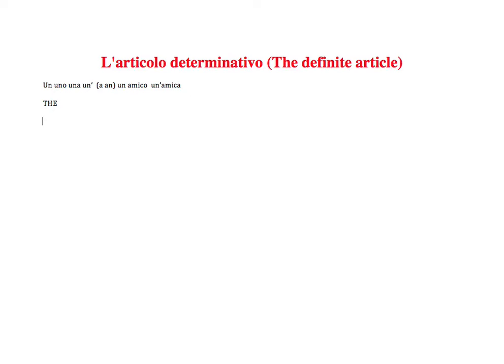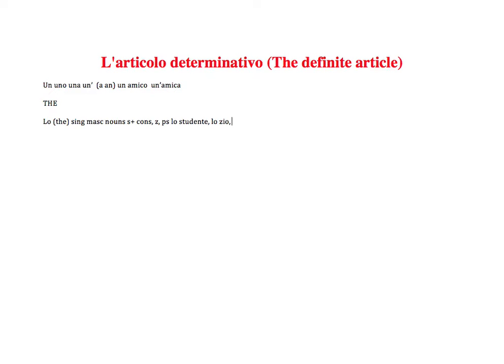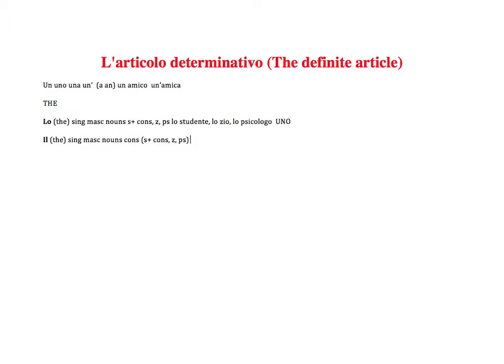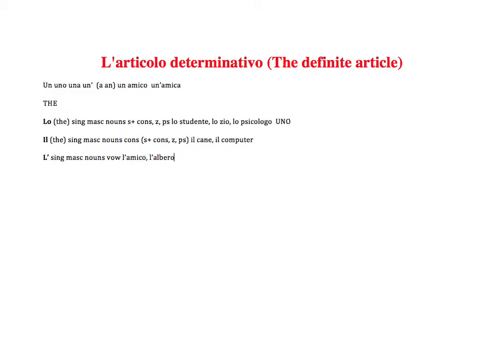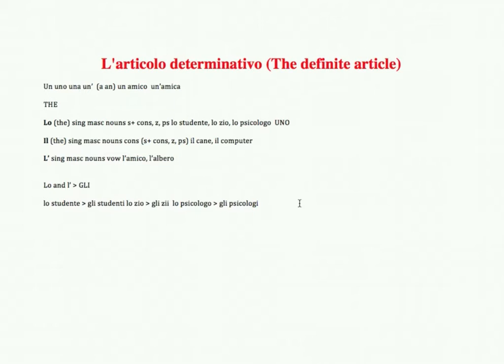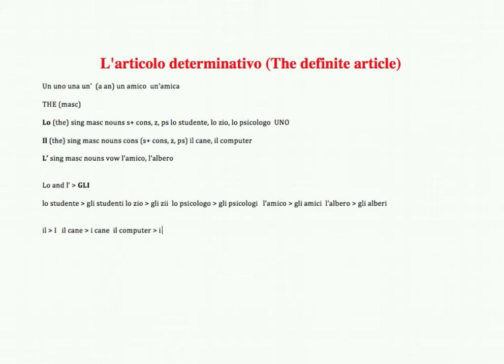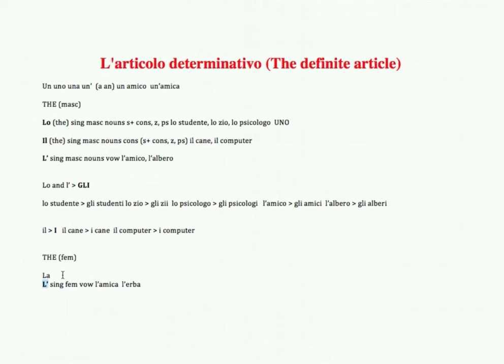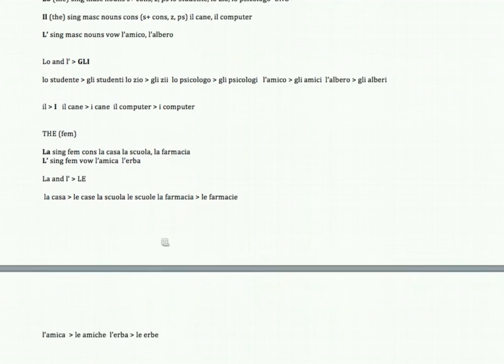Articolo indeterminativo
ITL 101 – Elementary Italian I